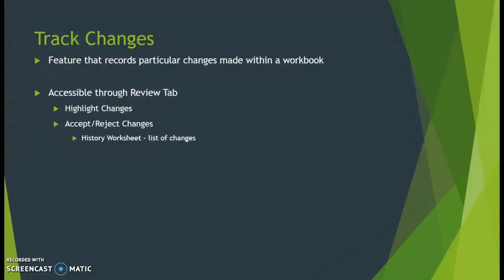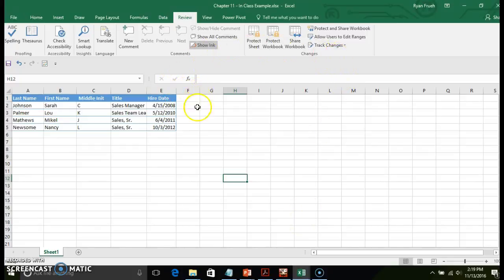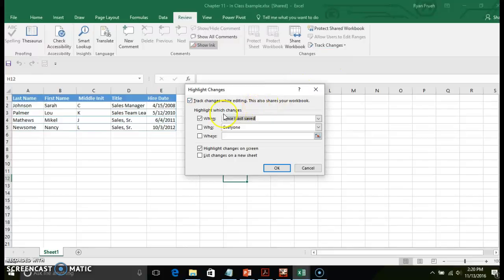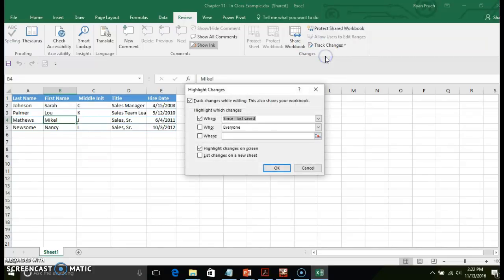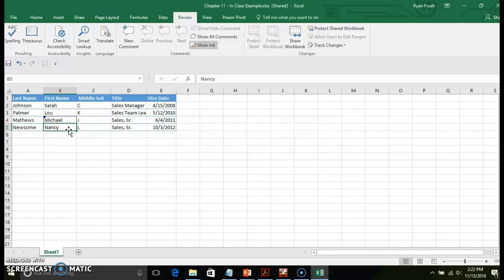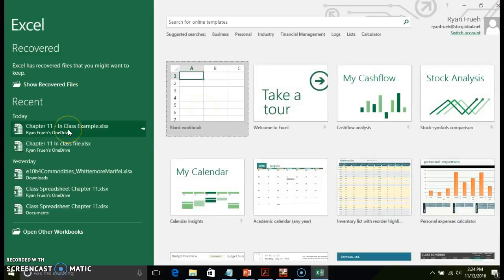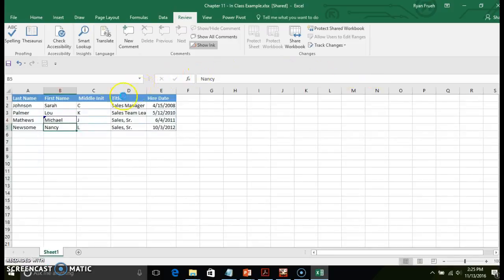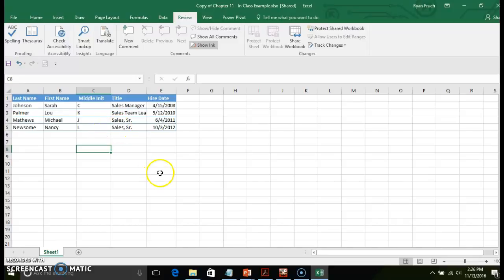Chapter 11 - Collaboration & Workbook Info - Collaboration